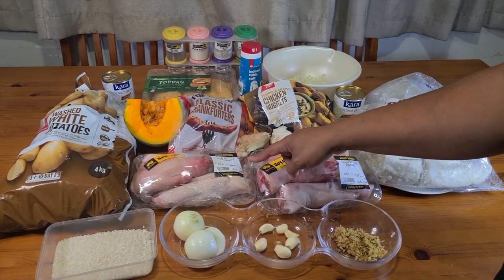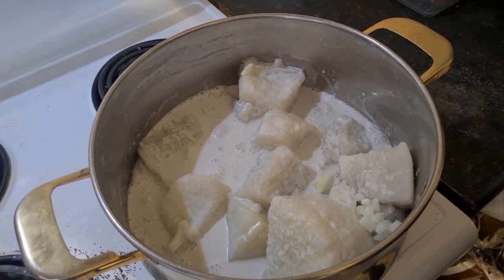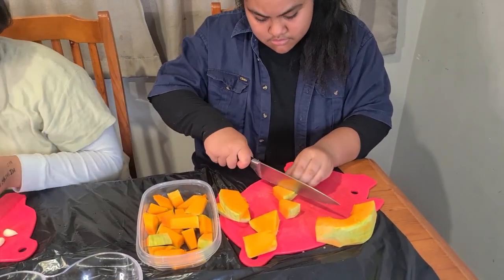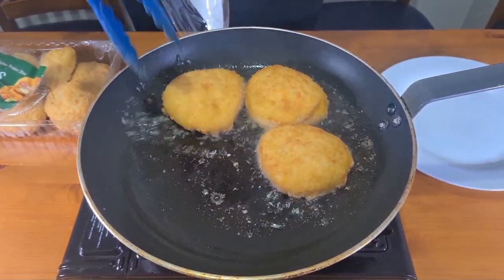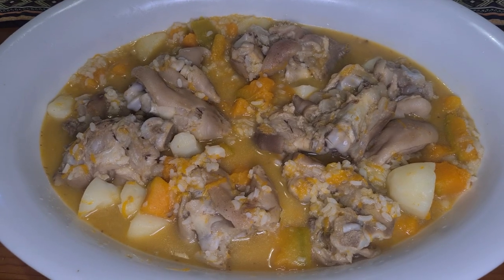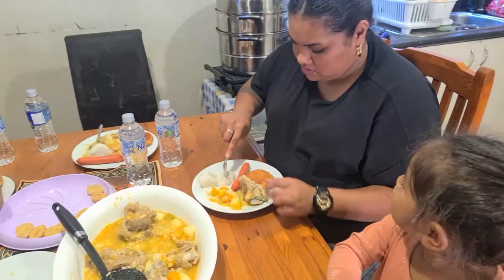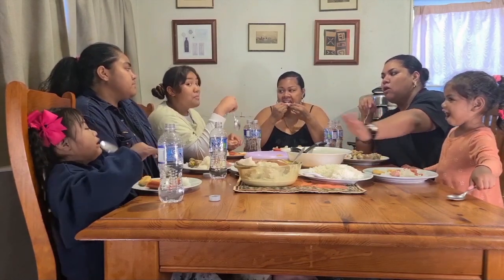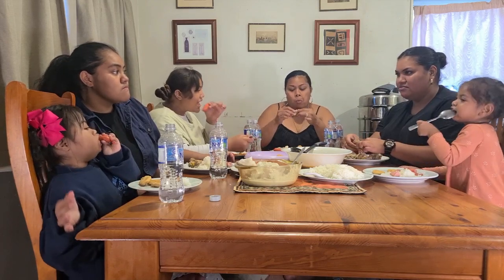Cooking Pork Trotters Soup ( Kapuvae Pua'a) and Faalifu Ufi (Yams)😋😍😋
Thank ❤ You So Much For The Kind Response, To The Tonga Disaster Relief Donation.
We are All In This Together, We Poly Families Stand Together In Unity In Time Of Need. Prayers 🙏 🙏 💖 To All the Families In Tonga,
Our Heavenly Fathers Love and Healing Upon All The Families That Affected.
Thank You So Much, Alofa From Our Family to Your Family God Blessed 💗💕💗💕